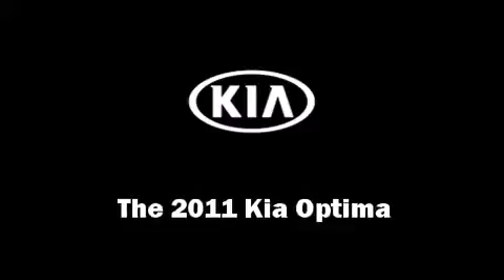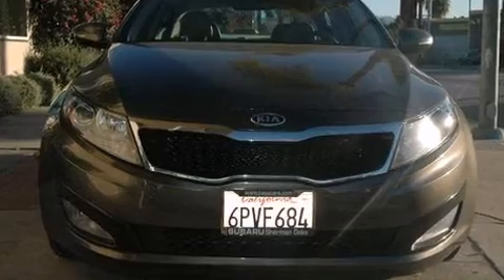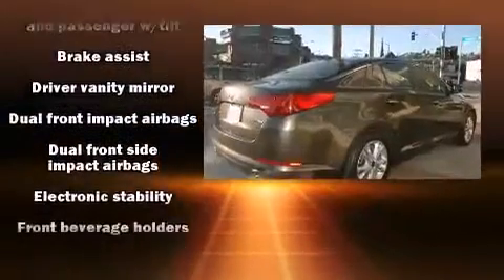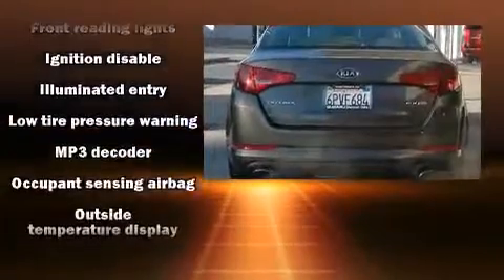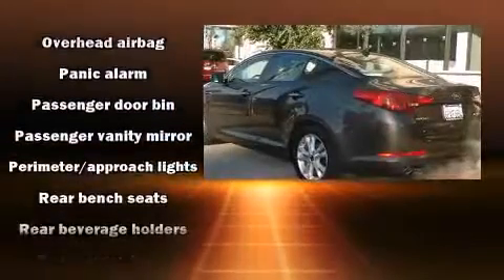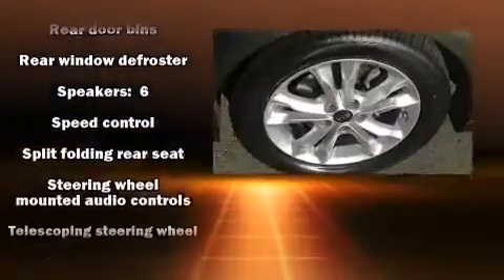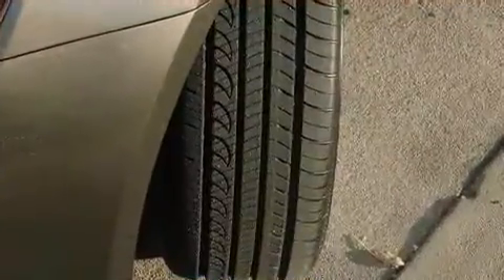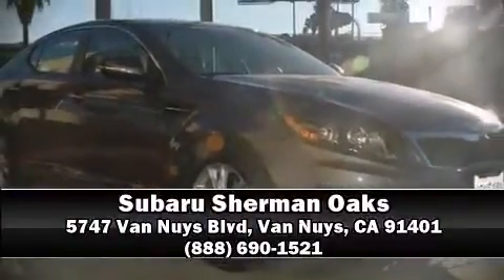2011 Kia Optima in Van Nuys, CA 91401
Subaru Sherman Oaks

You can expect a lot from the 2011 Kia Optima. It features an automatic transmission, front-wheel drive, and a 2.4 liter 4 cylinder engine. Kia prioritized fit and finish as evidenced by: adjustable headrests in all seating positions, telescoping steering wheel, turn signal indicator mirrors, remote keyless entry, cruise control, an overhead console, and more. Side curtain airbags deploy in extreme circumstances, shielding you and your passengers from collision forces. It also arrives with a Carfax history report, providing you peace of mind with detailed information. We pride ourselves in the quality that we offer on all of our vehicles. Please don't hesitate to give us a call.